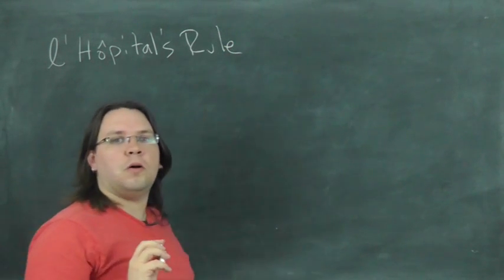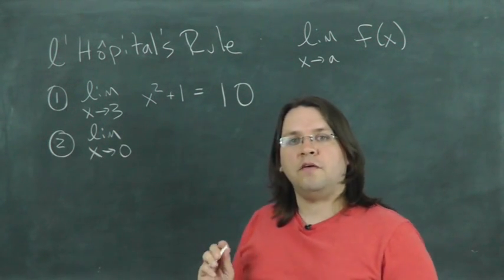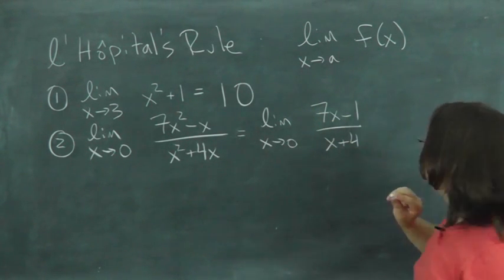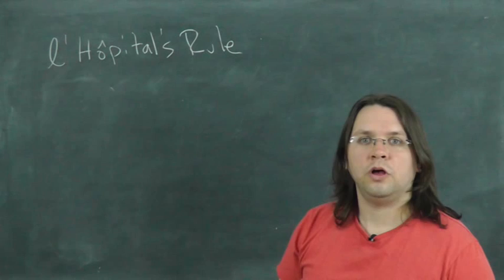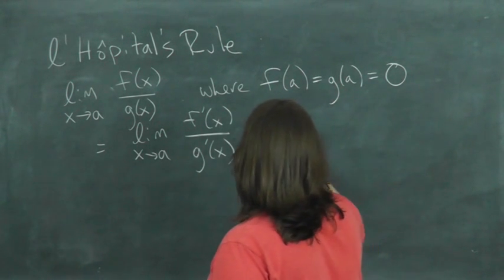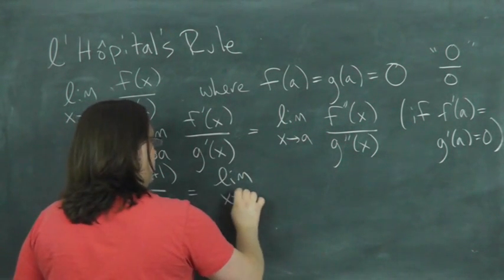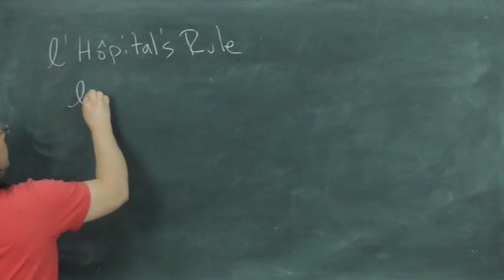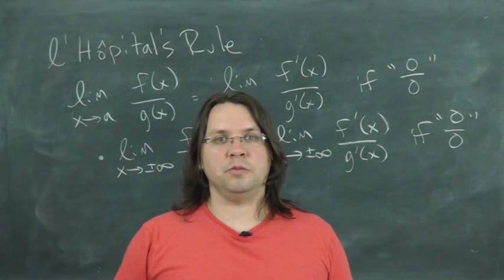15 l'Hopital's Rule